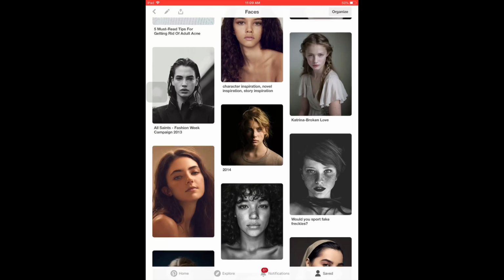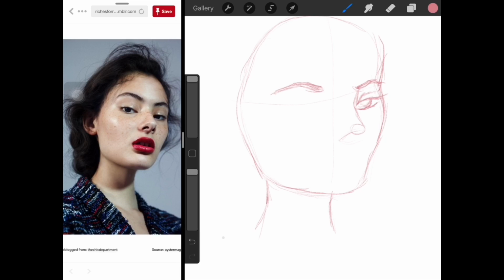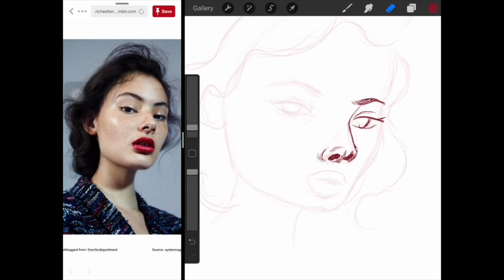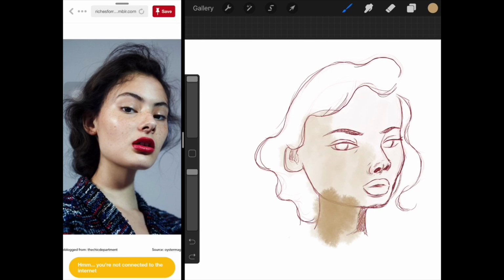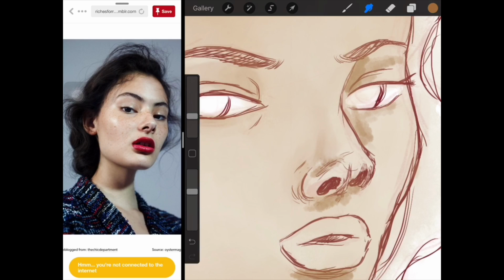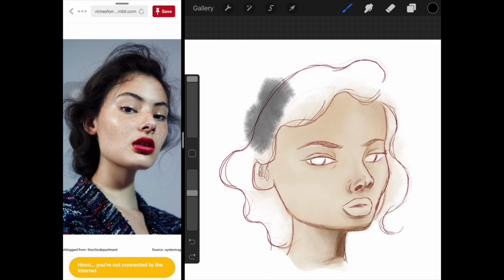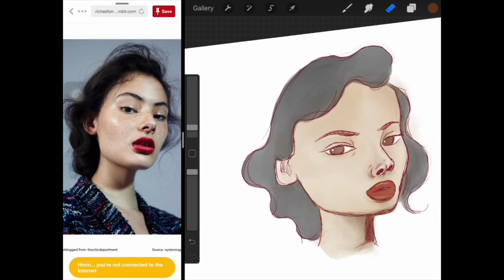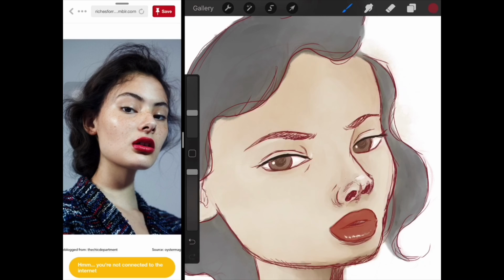How I Use Reference Photos || Digital Speedpaint Procreate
Hi guys!

Today I decided to talk about how I use reference photos in creating art. I show you my process from start to finish with a digital sketch I made using procreate on my Ipad (2018). I'm thinking of making this a series because she reminds me so much of snow white.